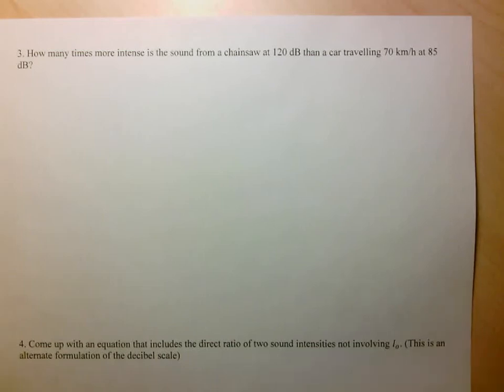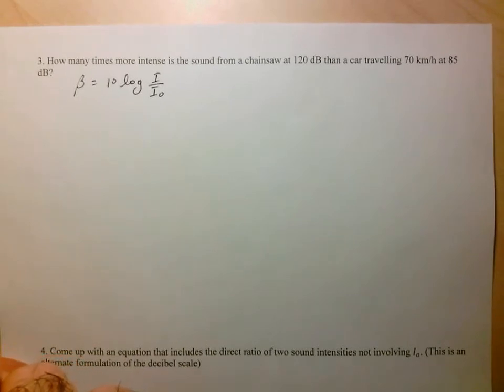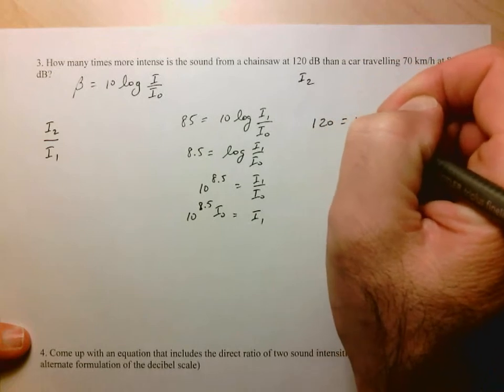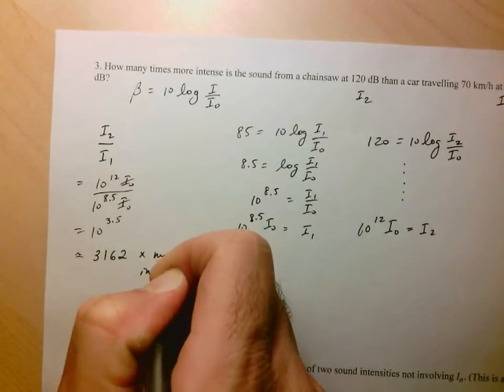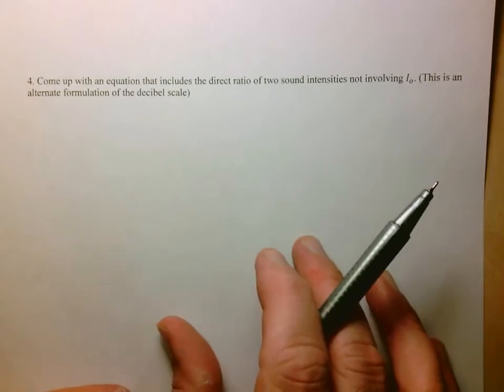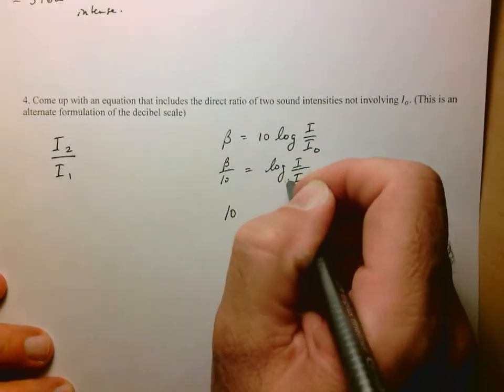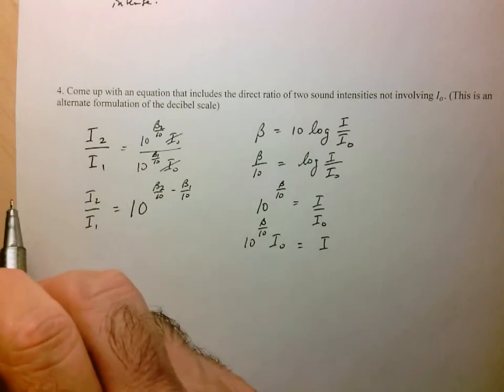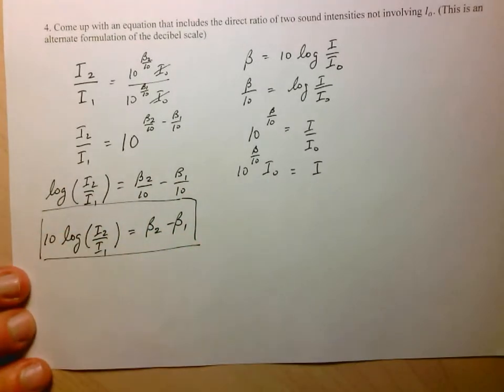MHF4U Oct 20 # 3&4